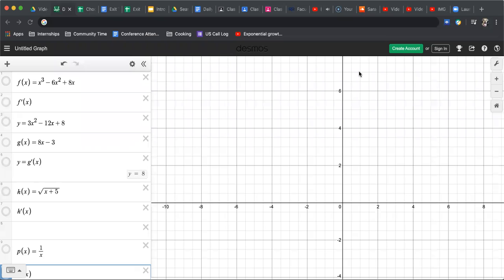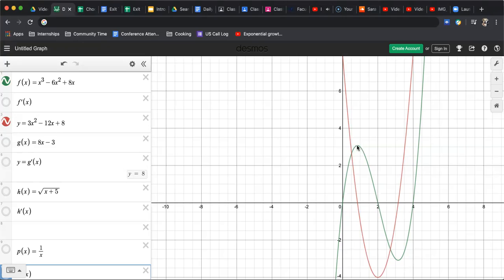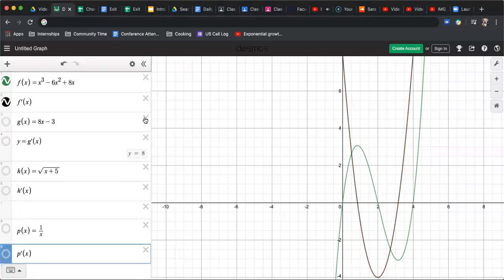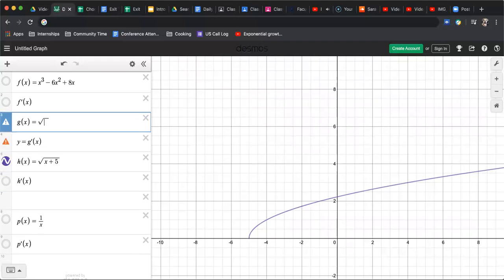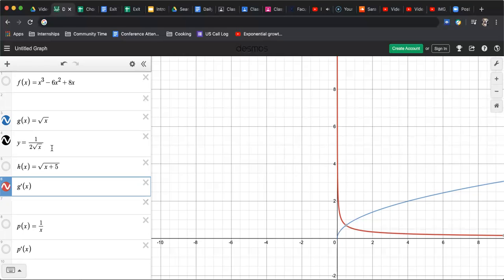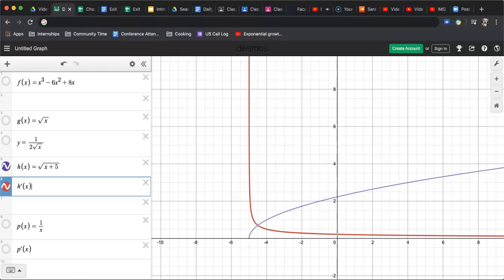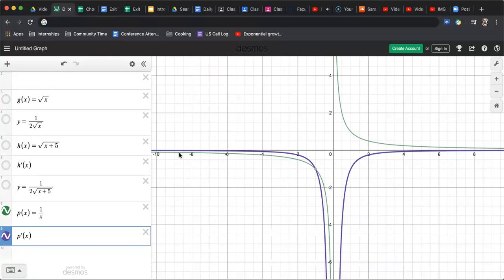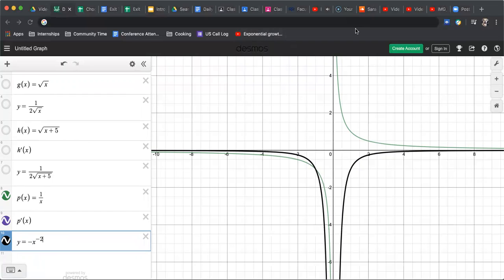Desmos and Graphing Poly Rad Rational